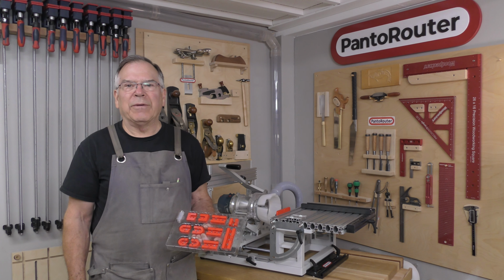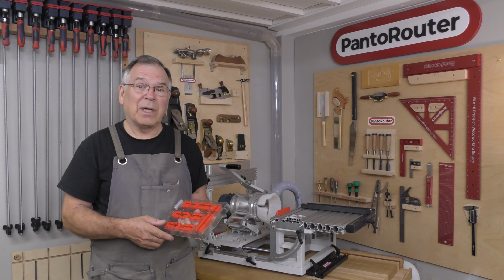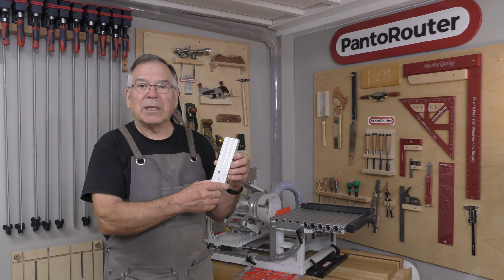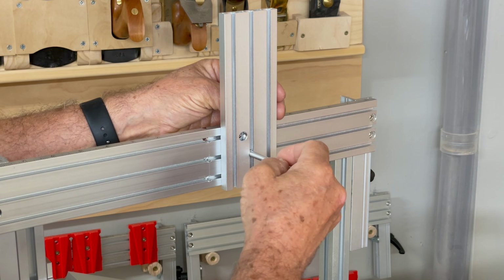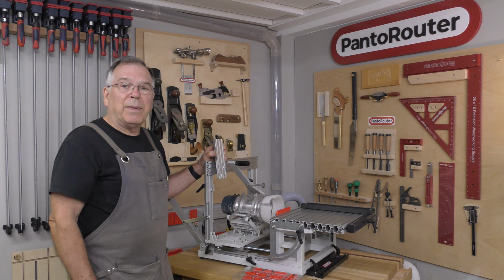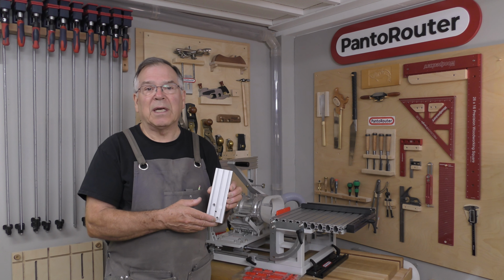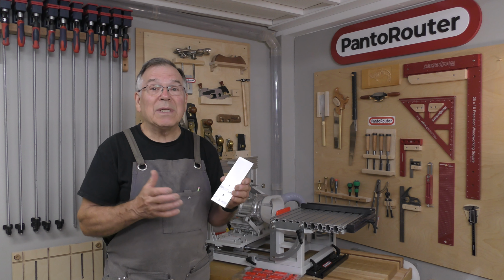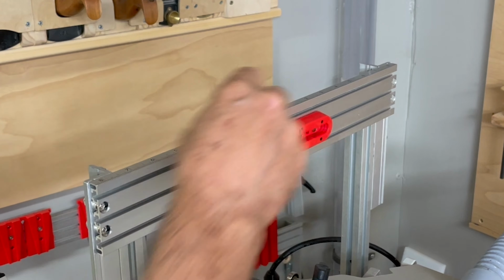Vertical Adapter and New Template Nuts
Introducing a new adapter plate to hold our mortise and tenon templates vertically and new template mounting nuts to make changing templates even faster and easier than ever.